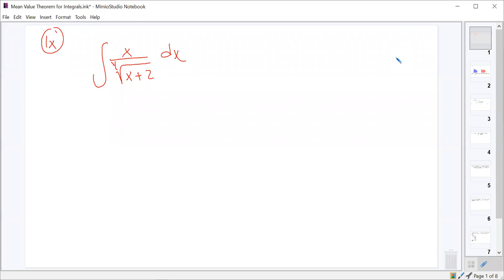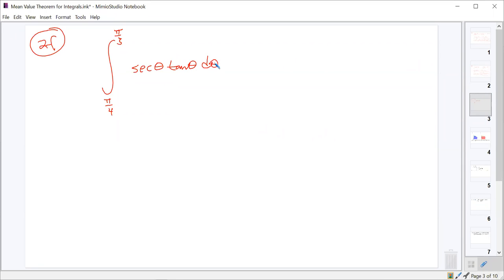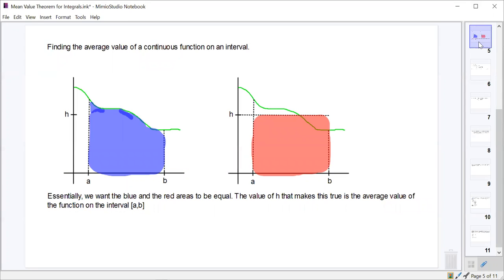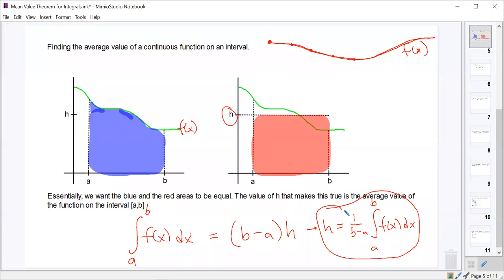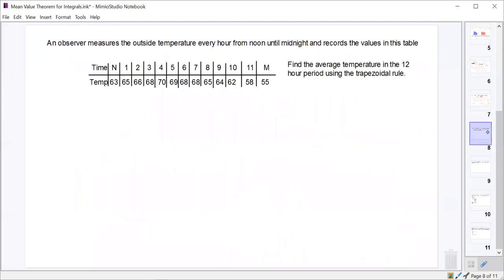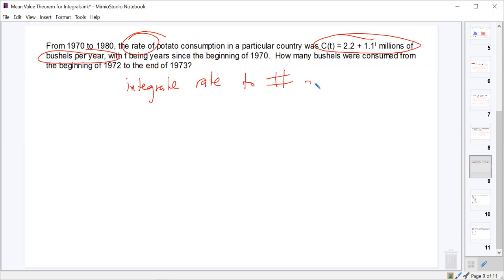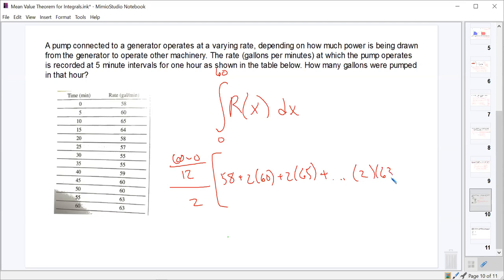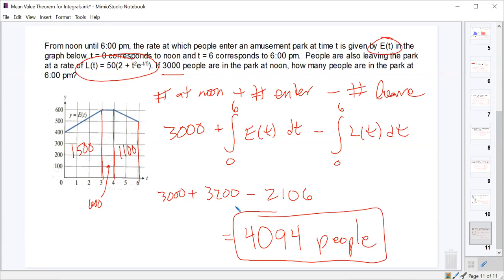1-12-21 Period 6